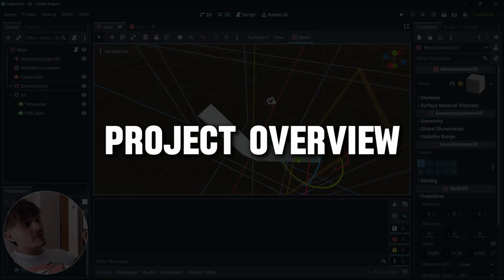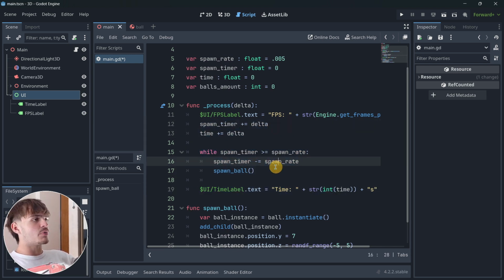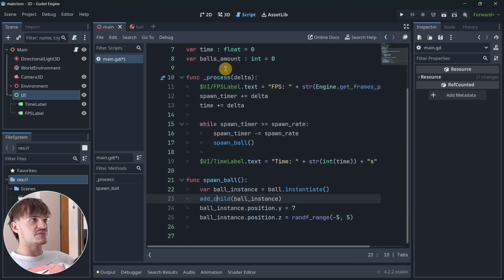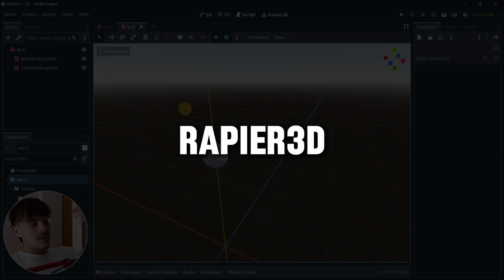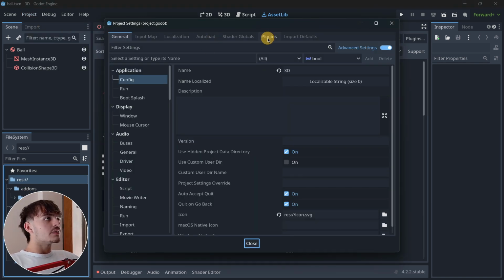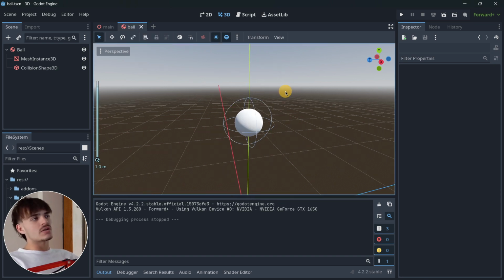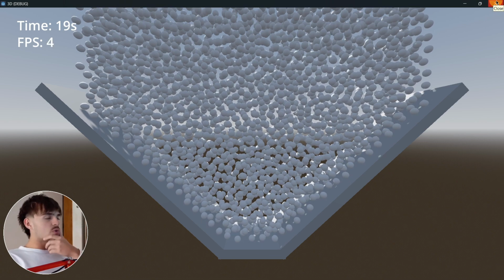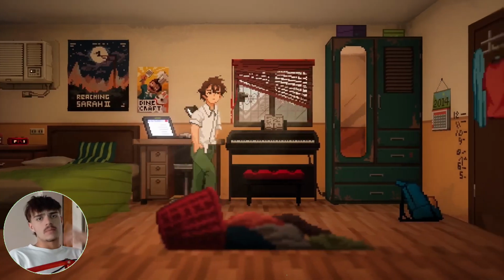Use Rapier3D: The Best 3D Physics Engine For Godot?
The Godot default physics engine is known for its poor performance. That’s why there have been multiple alternatives that were released. Today, we’ll check out Rapier3D that is positioning itself as one of the main options to replace it. I have to admit that the results surprised me a lot

00:00 Introduction
00:24 Project Overview
03:15 Godot Physics
03:59 Rapier3D
06:57 Rapier3D Test Begins
08:26 Godot Physics vs Rapier3D